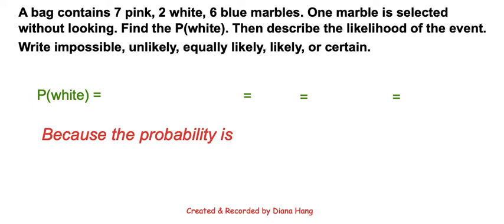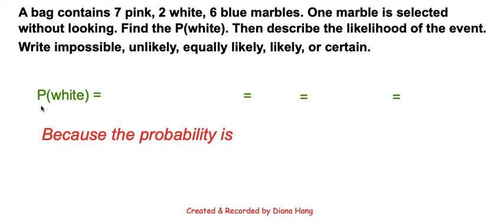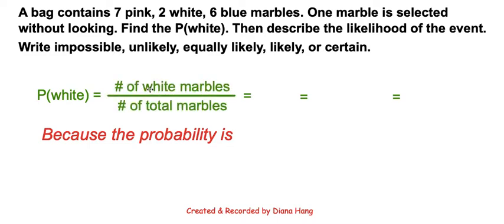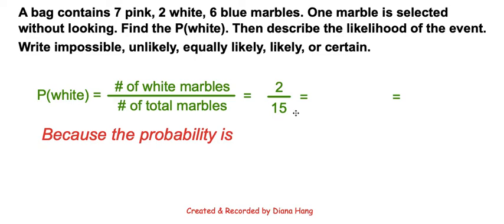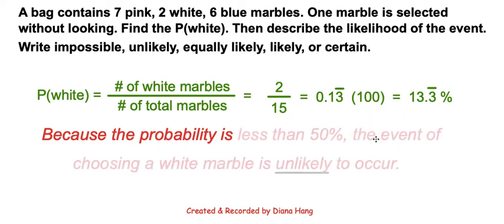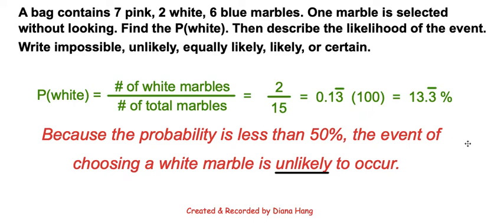Probability of Simple Event & Likelihood - Example 1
This tutorial will show an example of how to find the probability of a simple event and the likelihood of the event occurring.